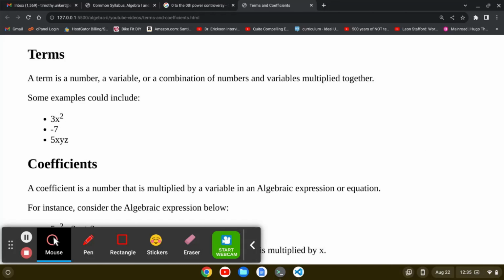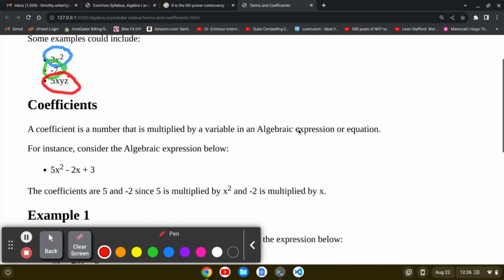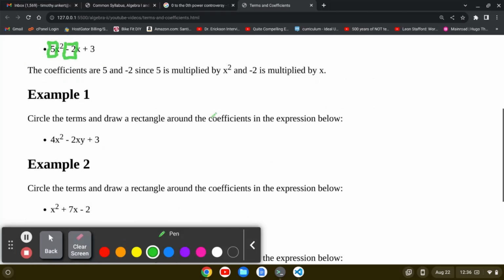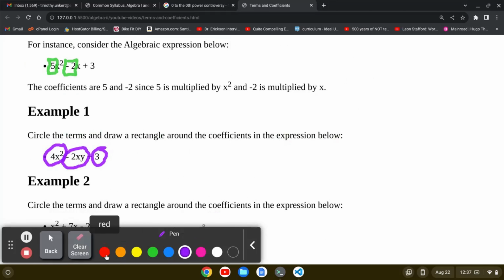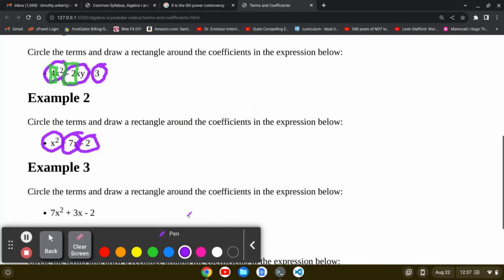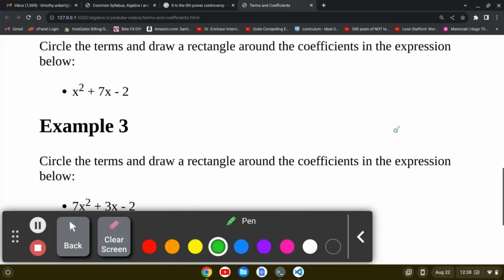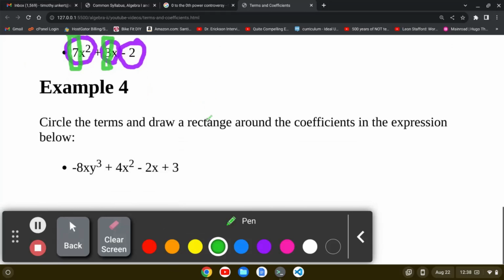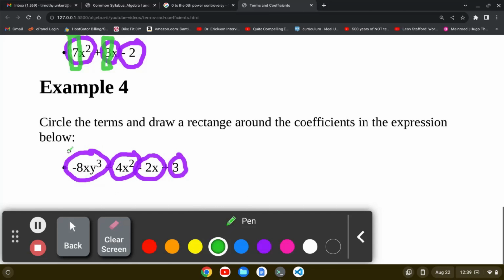Terms and Coefficients